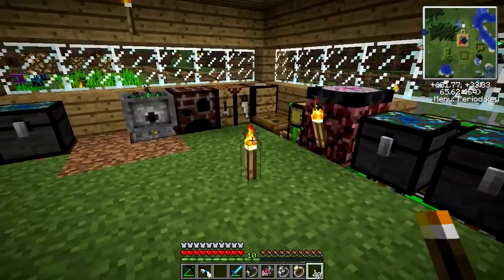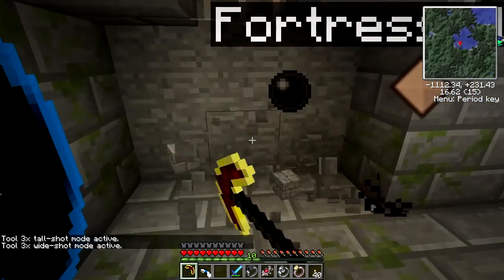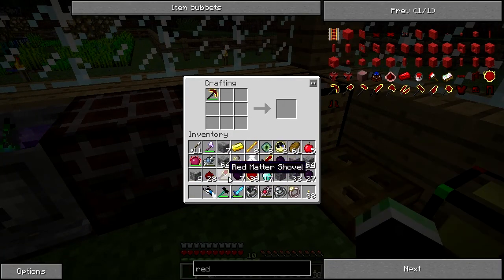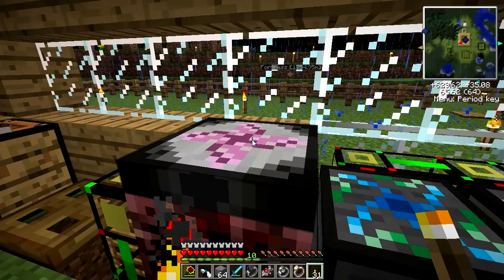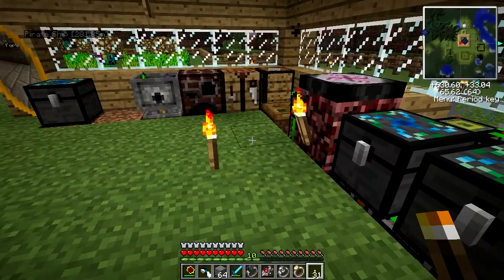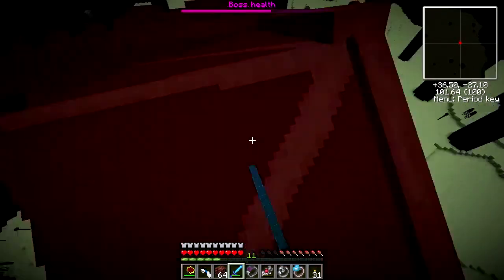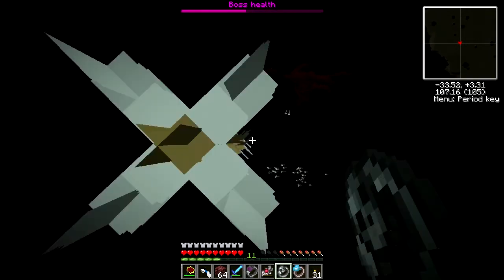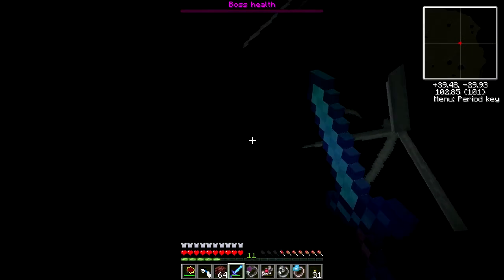Minecraft: Technic 6 Ep. 33 - The End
Here we have it guys, the finale to my Technic 6 let's play. Hopefully you all found the series amusing and entertaining! A big thank you to NearbyGamer, Dratnos and Direwolf20 for their Technic skill